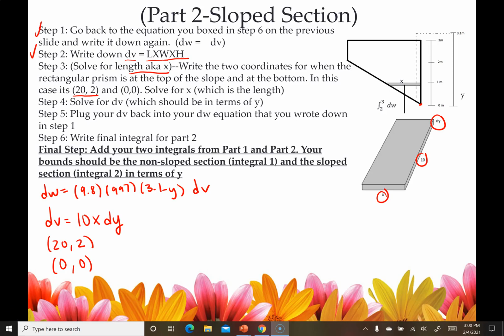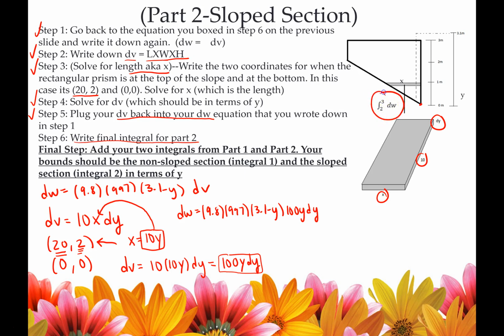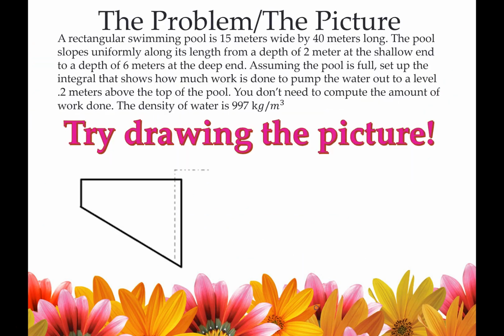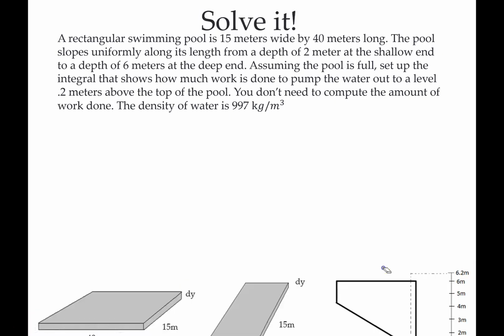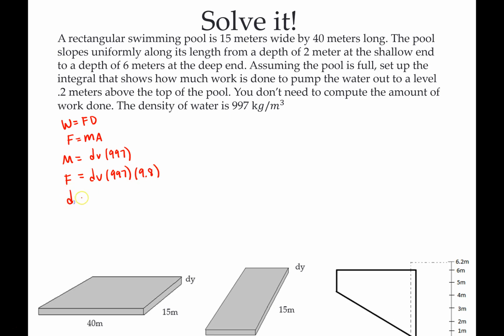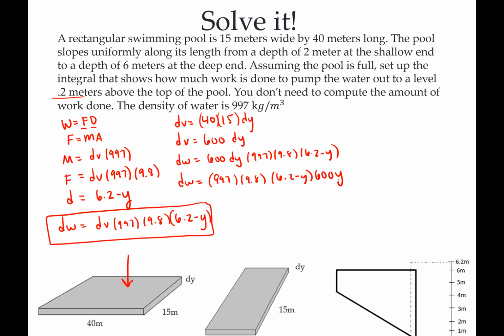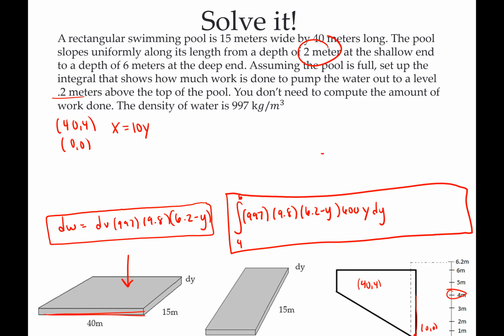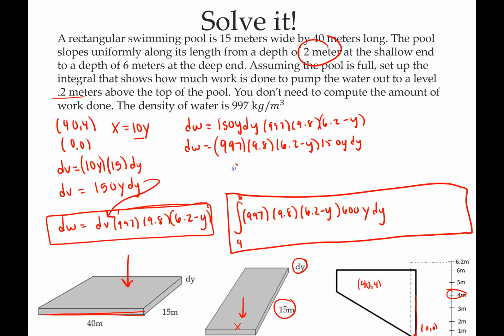59. Work Part 2